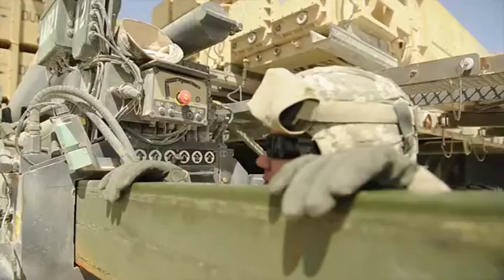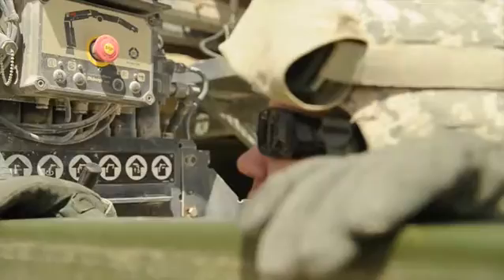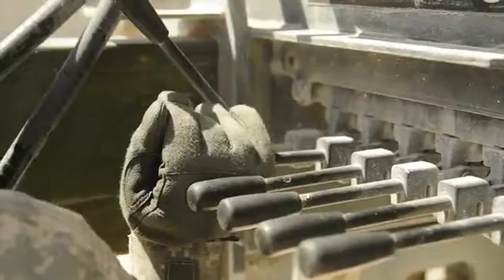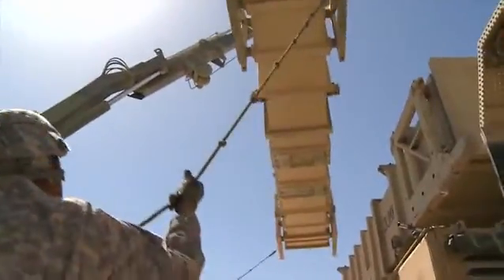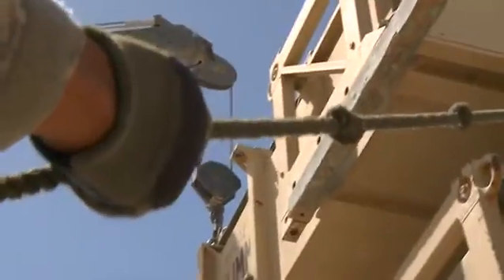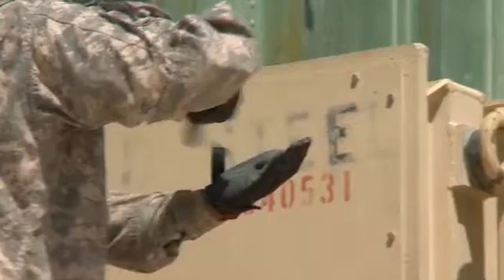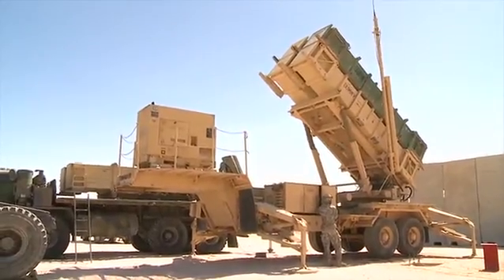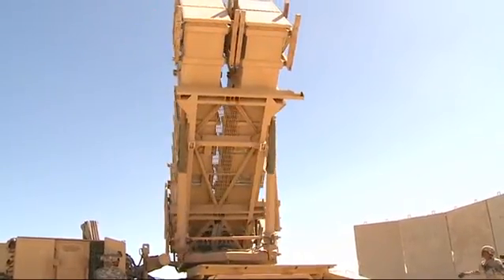Patriot Missile System In Southwest Asia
The 379th Air Expeditionary Wing partners with joint and coalition forces with the same goal...accomplish the mission. Soldiers in the 108th Air Defense Artillery or A-D-A train on the Patriot Pac-2 GEMs or Guided Enhanced Missile systems which supports a variety of surface-to-air munitions that counter tactical ballistic, and cruise missiles while guarding against advanced aircraft. Soundbites include SSG Christopher Burnham - Hard crew NCOIC, CPT Juene Lowry - Battery commander, SPC Ernesto DeJesus - Patriot operator and SPC Skylar Madsen - Patriot maintainer. Produced by TSgt. Lisa Carlson.